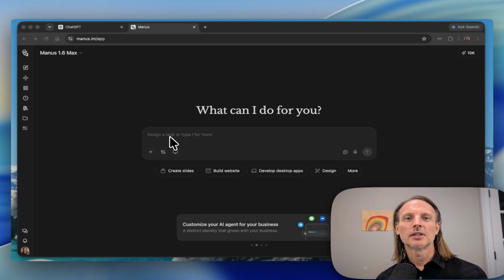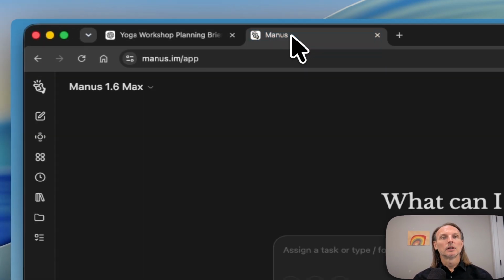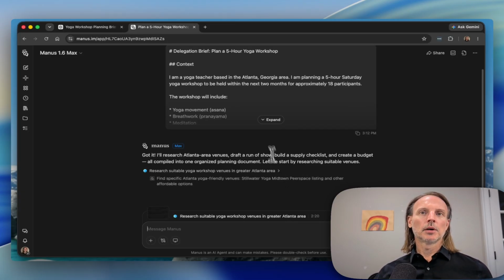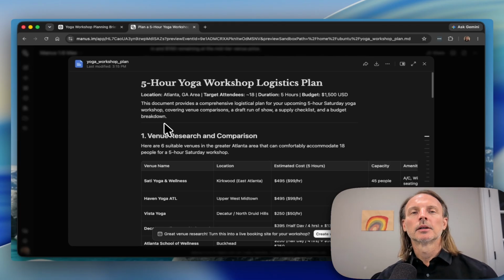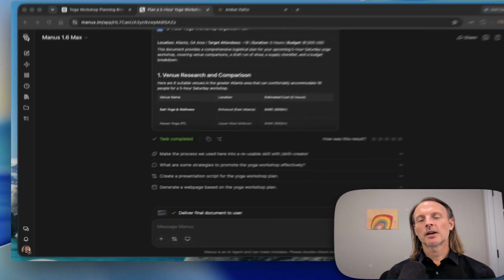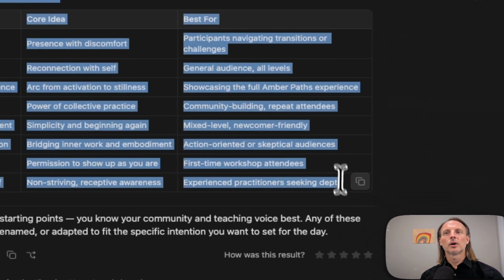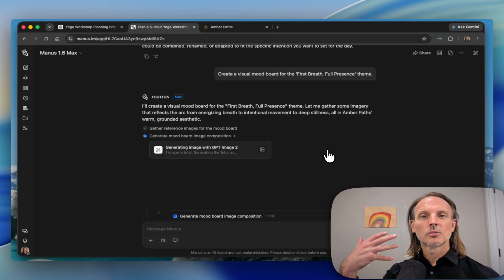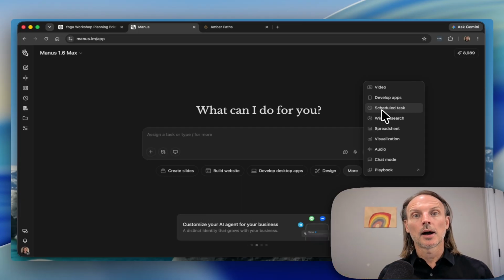Delegate the Legwork for Workshop Planning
Plan Your Next Wellness Workshop Faster with AI (ChatGPT + Manus Walkthrough)

Matt Payne from Amber Paths shows wellness business owners how to use advanced AI tools to save time on workshop and event planning. He outlines three steps: getting started, what to expect from modern tools, and how to use the outputs to build momentum and share your message. Matt demonstrates using ChatGPT (free tier) to generate a strong prompt, then pasting it into Manus (manus.im) to produce a complete yoga workshop logistics plan, including venue comparisons, a five-hour run-of-show agenda, supply checklist, and budget guidance. He then adds business context by sharing amberpaths.com so Manus can tailor suggestions to the company’s mission, generate workshop themes, and create a visual mood board, while emphasizing keeping key human-led tasks and avoiding generic, robotic output.

00:00 Save Time With Advanced Technology
00:17 Three Step Overview
01:20 Prompting With ChatGPT
03:51 Run Manus And Agents
08:38 Review The Workshop Plan
10:22 Add Your Brand Context
13:18 Themes And Marketing Ideas
15:35 Create A Mood Board
18:54 More Use Cases
20:03 Wrap Up And Next Steps

Starting prompt:
Hey there! I’m going to delegate a multi-step planning task to an AI agent called Manus. Manus works best when I give it a brief, not a question: context first, then a clear sequence of tasks, then the finished thing I want back.
Write me that brief. The scenario: I'm a yoga teacher in the Atlanta area. I want to run a 5 hour workshop on Yoga, including movement, breath, and meditation, for about 18 people on a Saturday in the next two months. My all-in budget is 1,500 dollars.
The brief should ask Manus to find and compare local venues, draft a run of show, build a supply checklist, and rough out a budget. Have it return everything as one organized document.
Two rules to build into the brief: leave anything to do with the actual teaching for me to handle, and tell the agent not to book or contact anyone. I make those decisions myself.
Write it as a delegation brief I can paste straight into Manus.

Prompt for adding website context:
Hey there. Great start! Thank you. My business website is Can you check that out and use it as context for the next task?